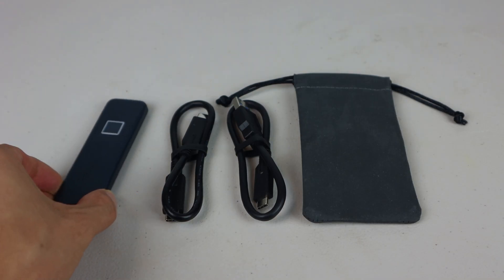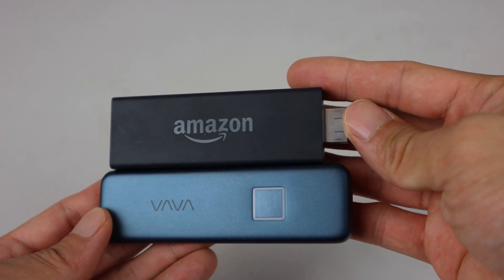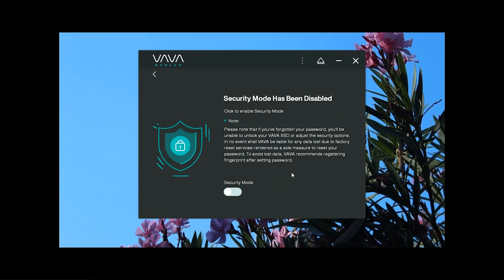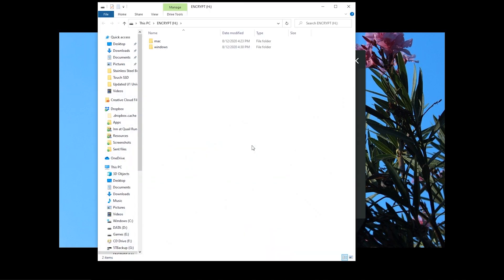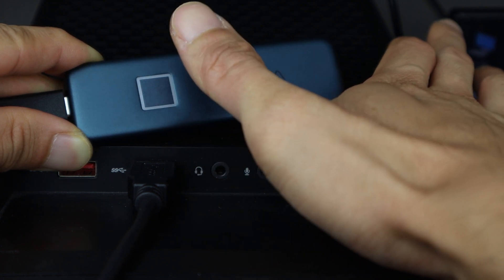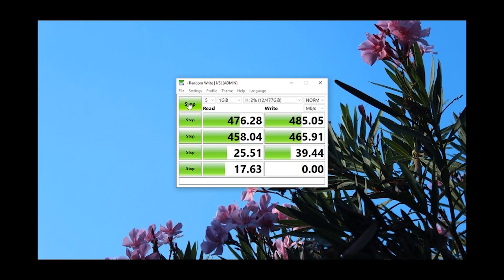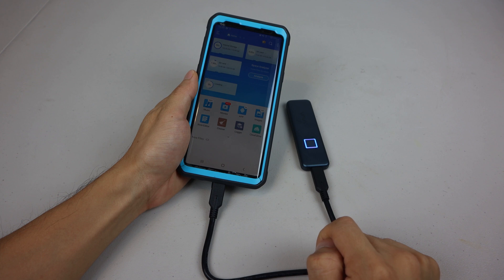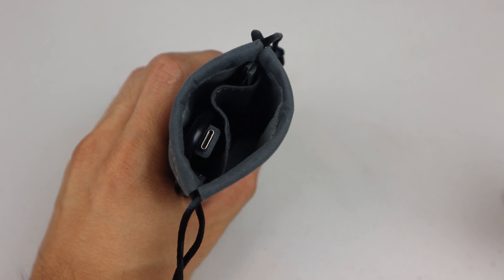Vava Touch SSD w/Fingerprint Scanner Review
Easy to use, fast data transfers, secure, small and compact. UPDATE: The VAVA Touch is no longer available.

You’ll receive the SSD, 12” USB-C to USB-C cable, 12” USB-A to USB-C cable, and a drawstring carrying bag. The drive measures about 4”L x 1-1/8”W and is just over 1/4”H. On one side is a USB-C port which fits either of the included cables. The housing has a brushed-aluminum finish on the front and a polished glossy back. The only thing printed on the drive is the brand name, VAVA, so there are no markings on the drive to indicate its model or capacity, however, the drive is available in 500GB, 1TB, and 2TB capacities as well as two colors, blue or gray. Next to the logo is a 1/2” square fingerprint reader. The SSD weighs under 1.5 oz and has an incredibly small footprint and isn’t that much larger than a pack of gum.

The carrying case for the drive has a microsuede texture on the outside and a divider sleeve that separates the interior into two sections. That way you can store the drive and the cables separately so you don’t scratch up the finish on the housing. Both cables and the drive fit in to the pouch neatly and the drawstring can be pulled tight and tied so nothing falls out.

The unit is basically plug-and-play. Just plug it into your computer or laptop using either of the included USB cables to view the contents of the drive in a file explorer. When the drive is protected, there are two folders on the drive that contain the software for setting up password or fingerprint security for Mac or Windows. This is the default state of the drive when you receive it and you may have to "reset" it by clicking the Forget password link before you can setup your own password.

Then just run the appropriate one for your system. To setup the password and fingerprint security for this drive, open the VAVA SSD Touch software. Enter the Settings to activate security mode to set up a password. Select a password you’ll remember. If you forget it, there is no way to recover the data on the drive and the only way to use the drive again will to format it and wipe it clean. After copying several large files to the drive and back to my computer, I found that the write speed is pretty fast, averaging around 390 MB/second. Copying the same file from the drive takes only about 8 seconds, so pretty close to the 540 MB/s advertised speed. However, I did find that USB 3.1 Gen 1 ports had an average performance around 325-340 MB/s for read and write, while USB 3.1 Gen 2 ports were able to achieve higher speeds of 475-485 MB/s and sometimes even over 500MB/s, so depending on your computer’s hardware, the actual speed performance may vary.

After setting up a password, anytime you plug the drive into a computer, it will be protected and only display the software setup folders. In addition to a password, you can use the fingerprint reader as the security measure. When adding fingerprints, you’ll need to scan the same finger multiple times. It helps to scan a different part of your finger each time so it gets a complete picture.  You can save up to 10 fingerprints.

This will also work on computer where the VAVA Touch software hasn’t been installed. Also, if you don’t want to secure the drive and have to enter a password or scan your finger each time you plug it in, you can turn security mode off, but if you do so, your password will be deleted. You fingerprint data will be retained so if you decide to secure the drive later on, you won’t have to re-add them, but you will have to create a new password.

The other cool thing you can do with this drive is plug it directly into a smartphone with a USB-C port. Then scan your fingerprint when the LED around the scanner lights up to unlock the drive. After scanning my fingerprint I was able to access the drive’s contents and view the secured files on it. However, there’s no accompanying app for the drive, it doesn’t connect to iOS devices without a USB-C port, and you won’t be able to use the password to unlock the SSD. The other thing to be aware of is that the drive gets fairly warm to the touch during operation because it doesn’t have any internal cooling mechanism.

All in all, I think the drive is really cool. It’s small, compact, secure, and fast. The AES 256-bit encryption means your data and personal information on it is safe from hackers in the event that it gets lost or stolen. And the fingerprint scanner allows you to share the device with trusted individuals and log in quickly without having to use different passwords or install software or apps on all your devices.